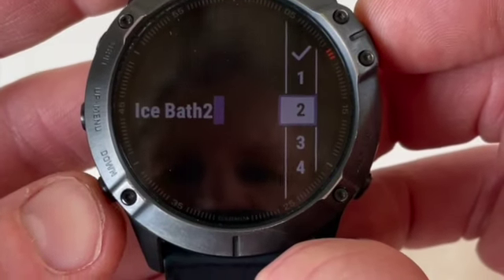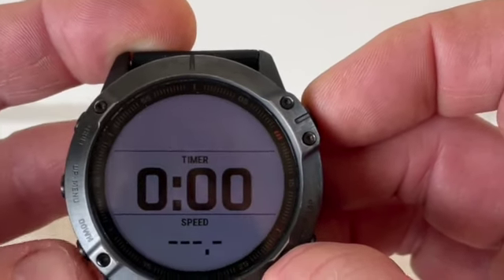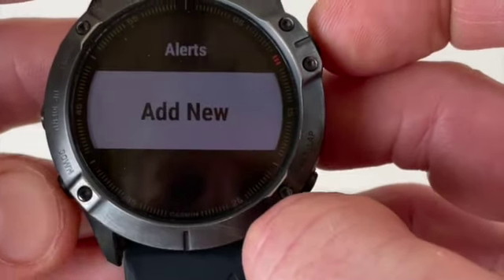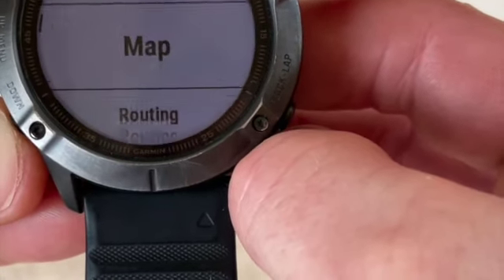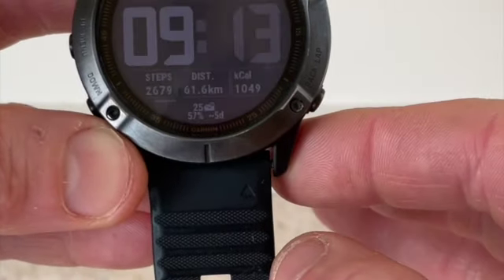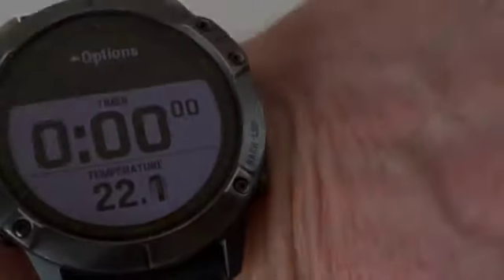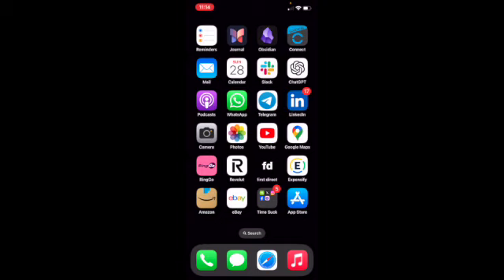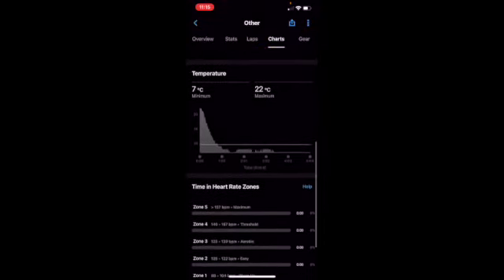How to enable the ICE BATH activity on Garmin Fenix 6X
This video shows you how to create and enable ICE BATH activity on Garmin Fenix 6X, including:
- how choose and set up the data screens
- how to create an alert to buzz you every 30 seconds
- how to turn off the GPS for the profile (so it doesn't try to make a map)
- and how the activities look in the Garmin Connect app once synced